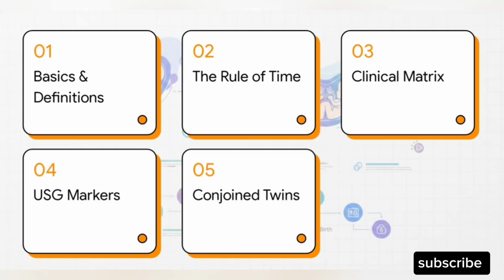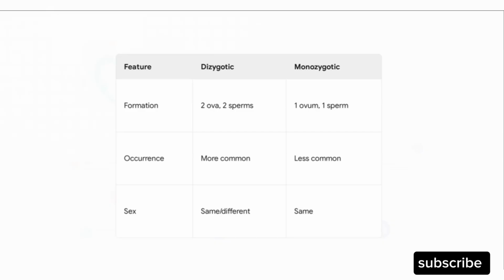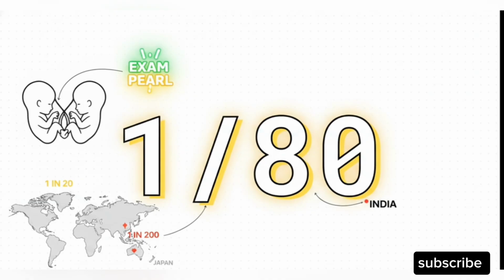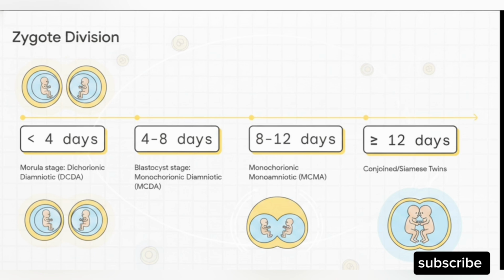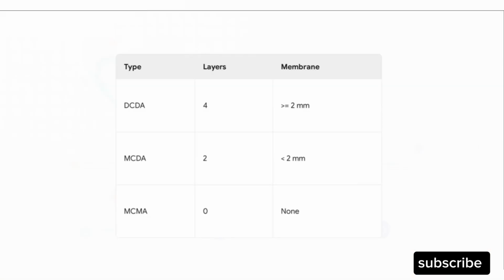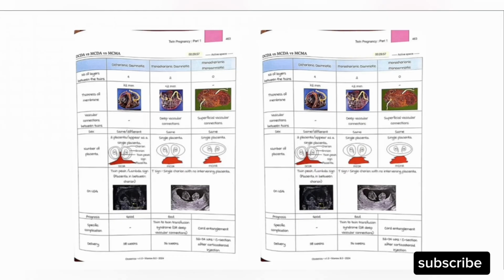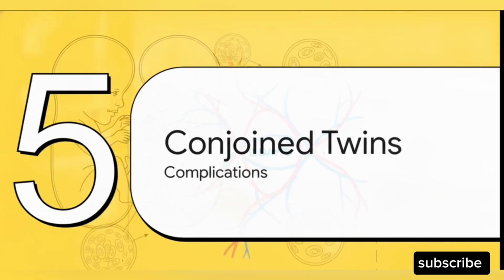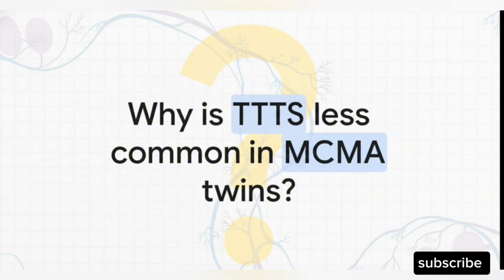Twin Pregnancy made EASY! 🩺✨ part1 obg / Marrow revision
👶👶 TWIN PREGNANCY – COMPLETE OBG REVISION
In this video, we cover the important concepts of Twin Pregnancy in a simple, exam-oriented way for MBBS and NEET PG preparation.
📌 Topics covered: • Definition & classification of twin pregnancy
• Monozygotic vs Dizygotic twins
• Chorionicity & Amnionicity
• Diagnosis of twin pregnancy
• Important complications
• Antenatal management
• High-yield NEET PG points
🔥 Save this video for quick revision!